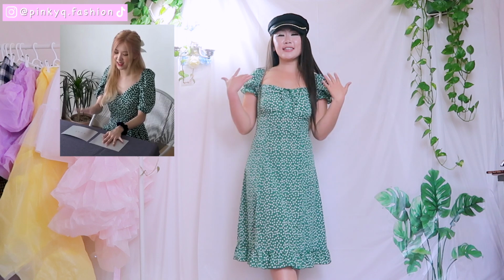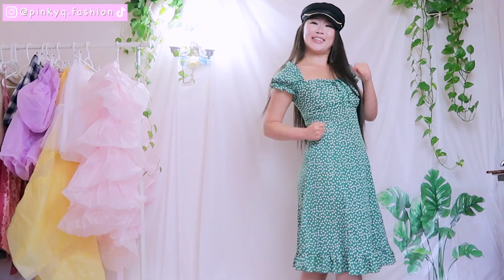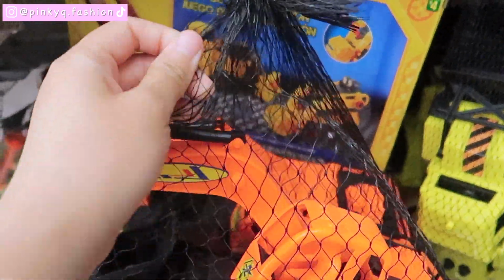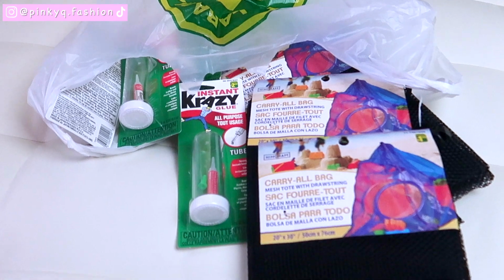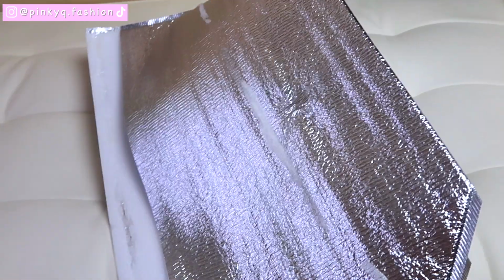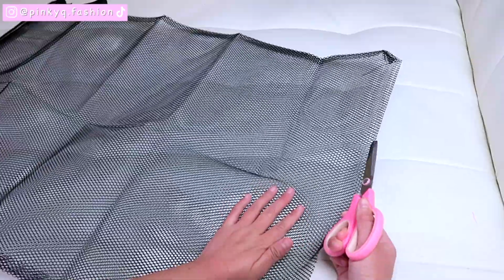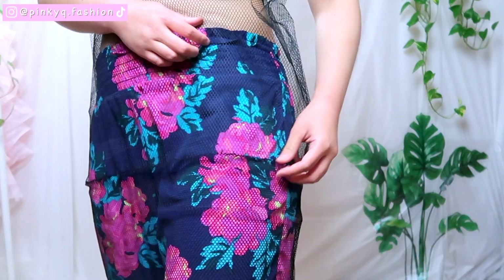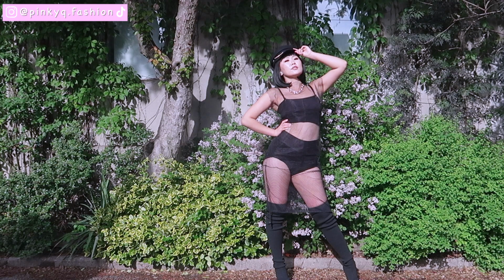MAKING A MESH DRESS OUT OF CARRY-ALL BAGS!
👍 if you are also a BLINK! 🙋‍♀️🖤💗
↓ ↓ ↓  Links, sizes, prices below ↓ ↓ ↓ Click "SHOW MORE" ↓ ↓ ↓

♥ MY MEASUREMENTS ♥
5'5" or 166cm tall / 140lb or 63.5kg weight

♥ LINKS ♥
01:50 OOTD
green floral dress (xs $19)
pink chuncky sneakers (36 $30)

9:52  Lisa's look recreate
high waist pantie (s $8)
knee-high boots (similar) (37 $40)

chapters:
00:00 intro
01:50 ootd
03:47 shopping outside in a gorgeous weather
04:19 shopping in dollarama
05:20 going back home!
05:36 dollarama haul
07:24 DIY crafty party
9:03 fingers got stuck in glue
09:52 final look on me!
10:21 my fashion designing journey starts now!
12:44 funny behind the scenes stories
14:33 ending